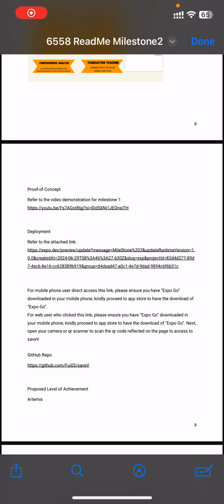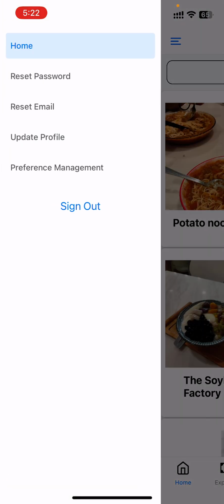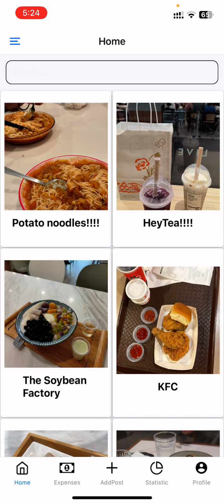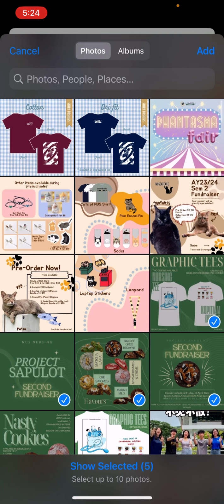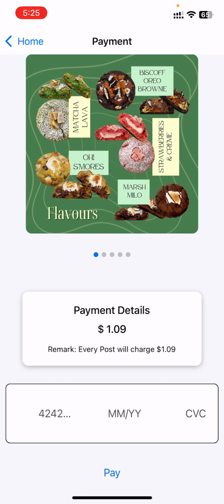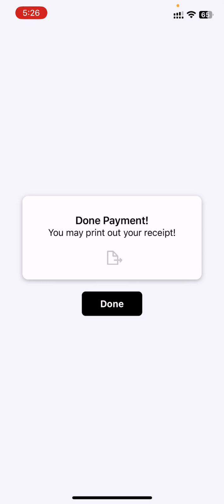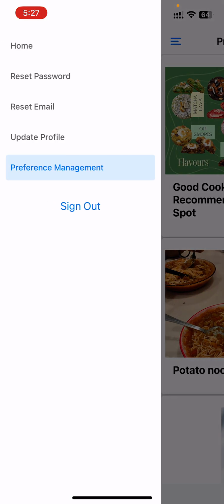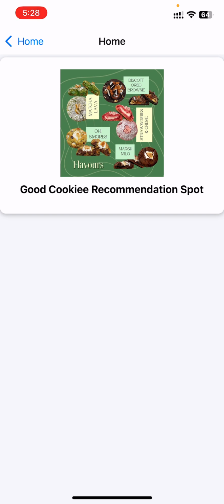saveV milestone 2 demo video